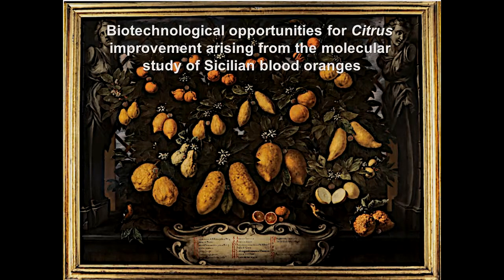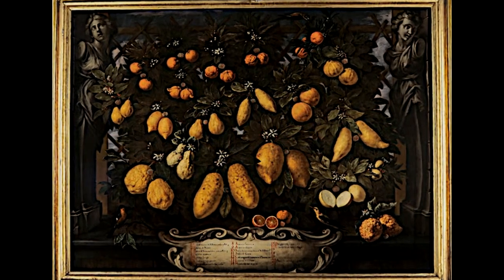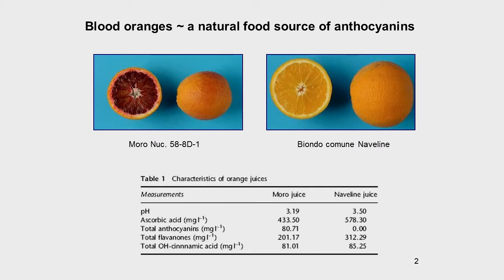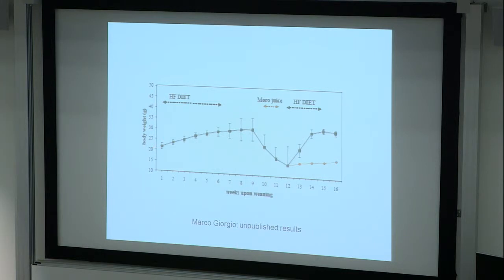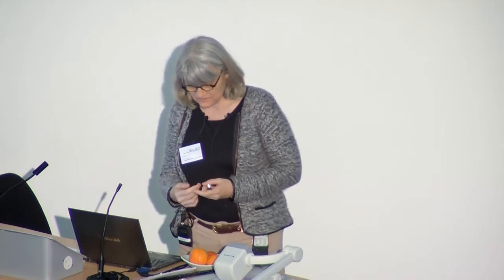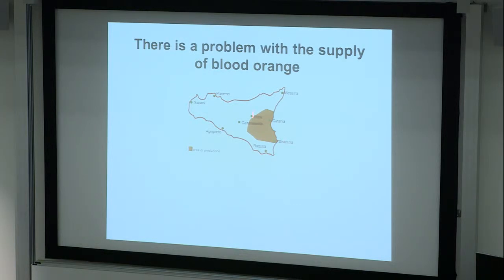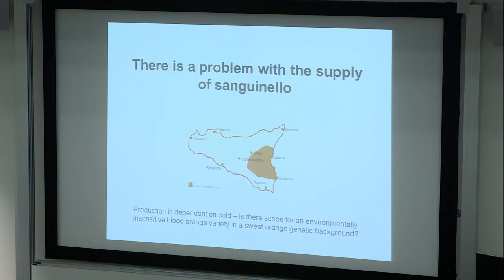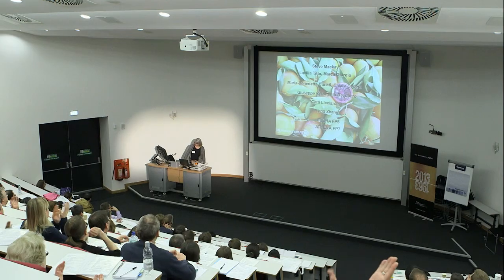CATHIE MARTIN. BIOTECHNOLOGICAL OPPORTUNITIES FOR CITRUS IMPROVEMENT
UK PlantSci 2014 MEETING. BIOTECHNOLOGICAL OPPORTUNITIES FOR CITRUS IMPROVEMENT ARISING FROM THE  MOLECULAR STUDY OF SICILIAN BLOOD ORANGES